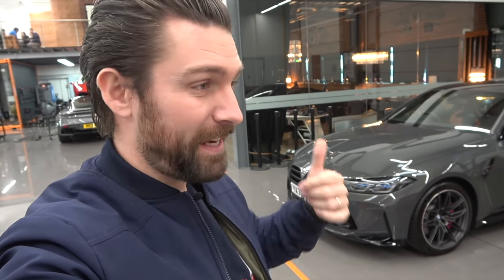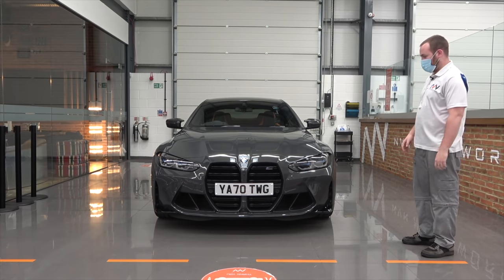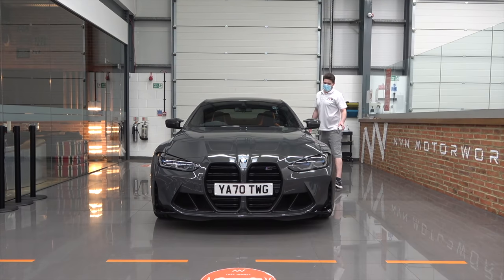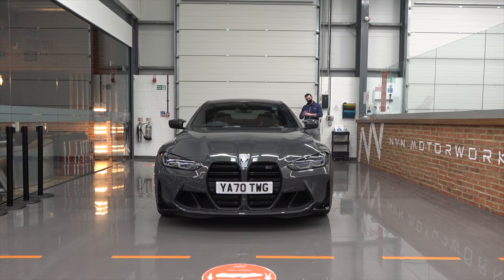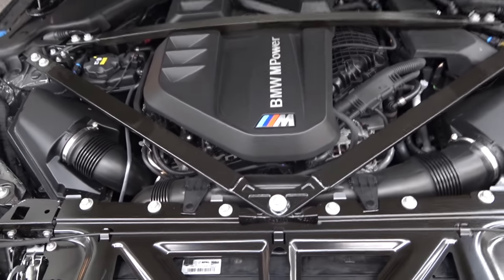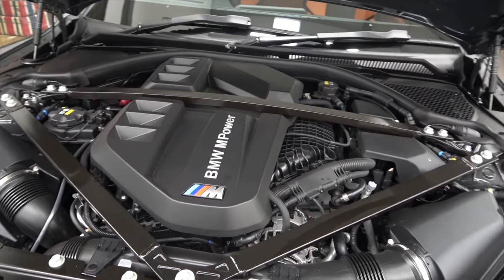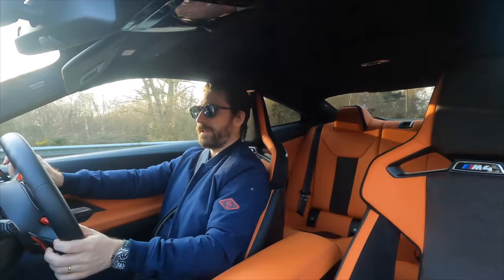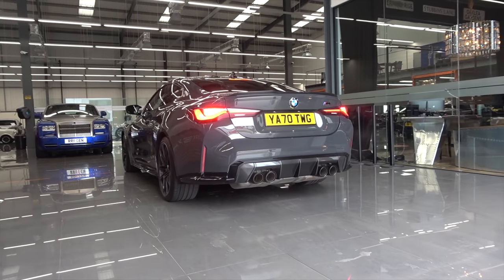What Is The New BMW M4 And What Do People REALLY Think!?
Buying a pre-owned car? to check it's history and potentially save you thousands in hidden costs!

This is the new BMW M4 Competition - the new M4 has 503bhp and 650Nm of torque, which BMW says will achieve 0–62mph time in just 3.9 seconds and a top speed of 180mph with the derestricted option. But today we are doing something a little different and letting our team of detailers give their opinion on what they really think of the way the new BMW M4 looks!